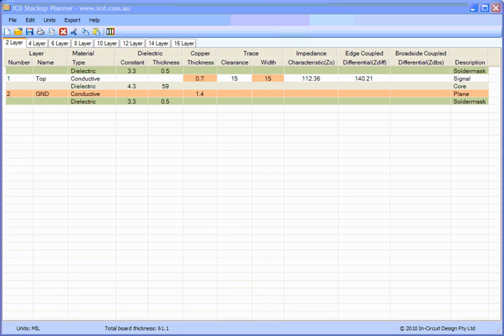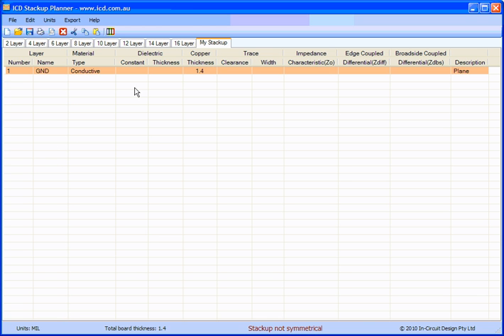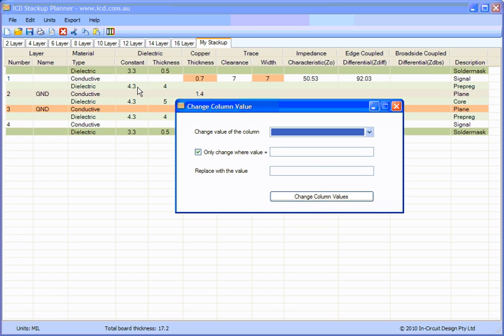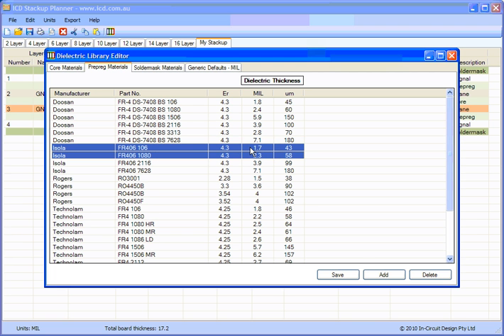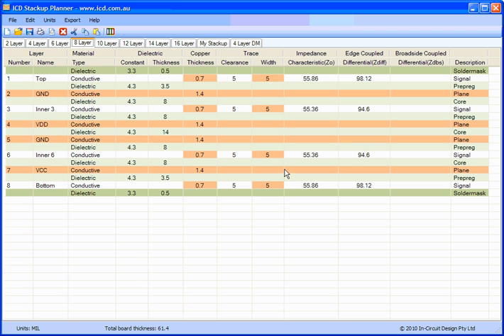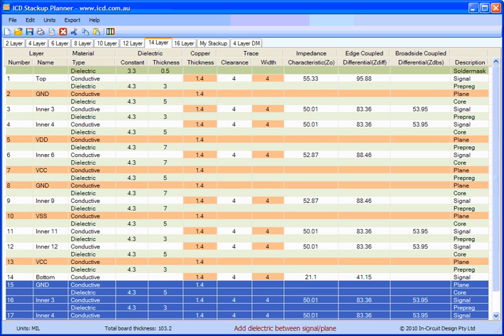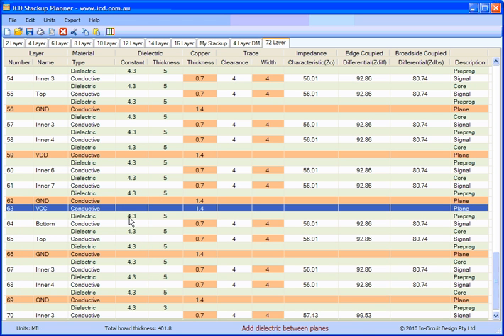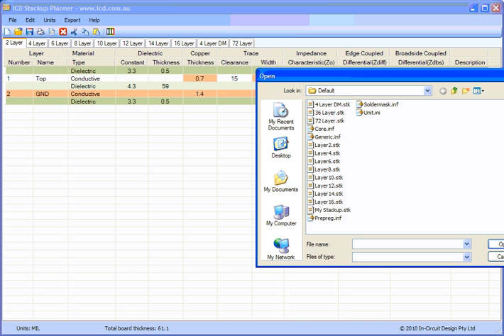In-Circuit Design PCB Stackup Planner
The design of reliable multilayer PCB's becomes critical as signal edge rates increase in speed. Determining the trace impedance on high-speed digital signal lines allows for the correct termination of the transmission lines. Boards designed with this in mind will demonstrate superior signal integrity and lower electromagnetic emissions (EMI).

The ICD Stackup Planner is an easy to use, affordable tool that provides a clear representation of the PCB stackup, and interactively calculates characteristic and differential impedance, allowing hardware engineers, PCB designers, and fabricators to make stackup tradeoffs for single-ended and differential signals proactively, before building prototypes.

When the impedance is critical, the accuracy becomes limited by the PCB fabricator's process tolerances and the material characteristics.  However, the ICD Stackup Planner provides a ready reference to a wide range of PCB materials, used by most fabricators, and allows the user to add their own material library entries.

This tool is essential for both engineering design teams and PCB fabricators